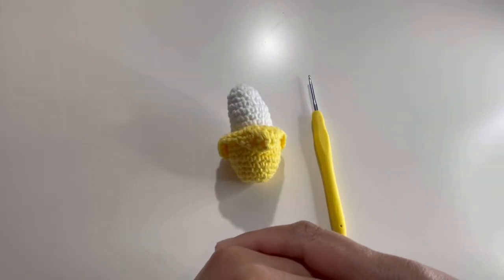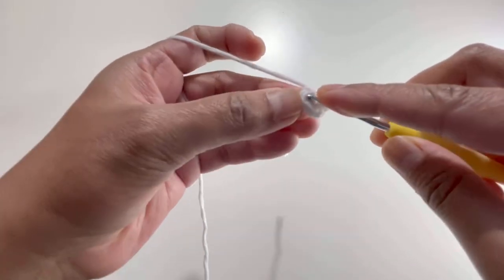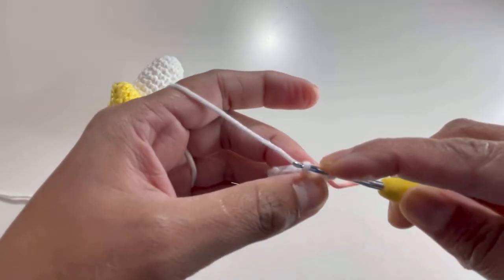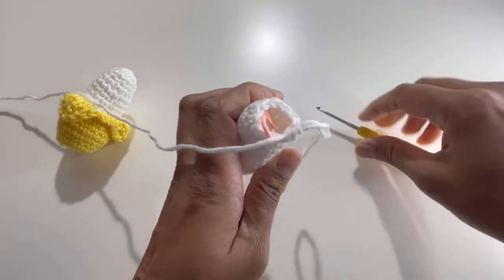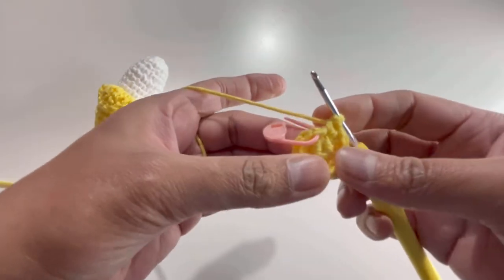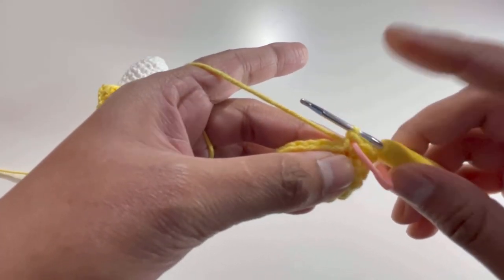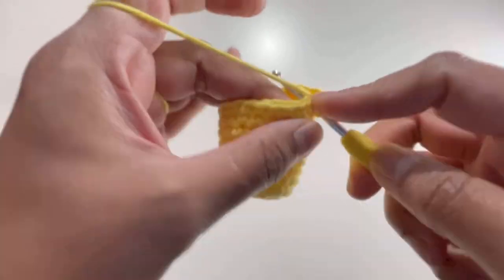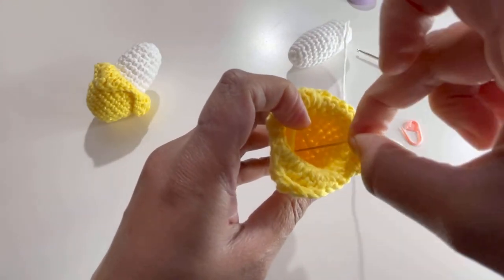Crochet - Amigurumi Banana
In this tutorial video, let’s learn to make a pattern for banana with Amigurumi method.